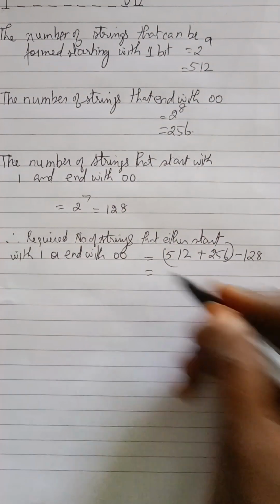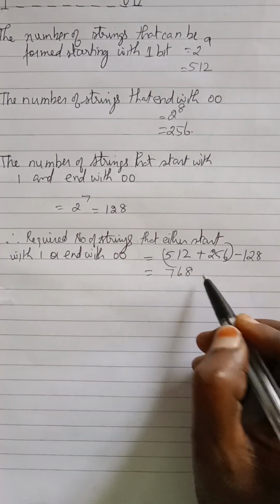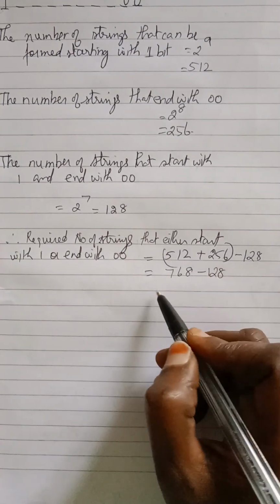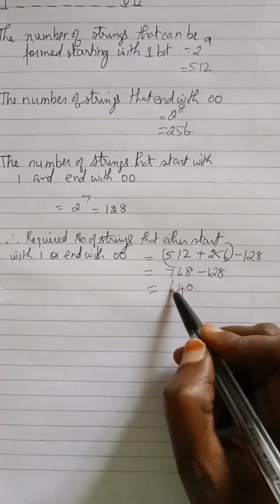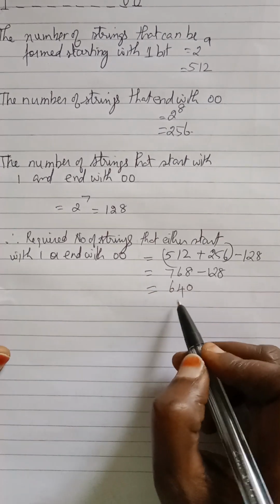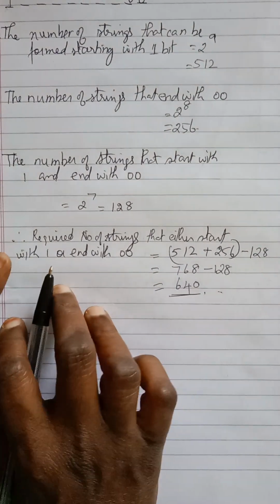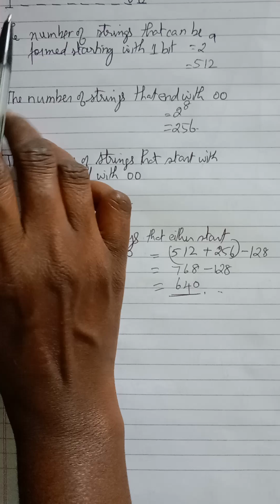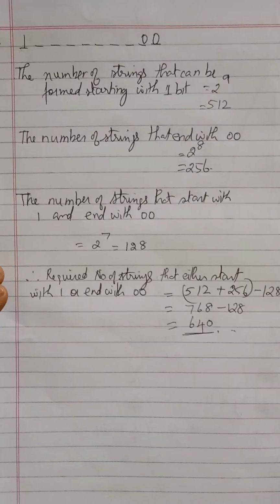Bit String Manipulation - Discrete structures & optimization for UGC NET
Bit String Manipulation in DS & optimization problems for UGC NET and SET. Detailed explanation and solutions.Video includes a problem on bit string manipulation.